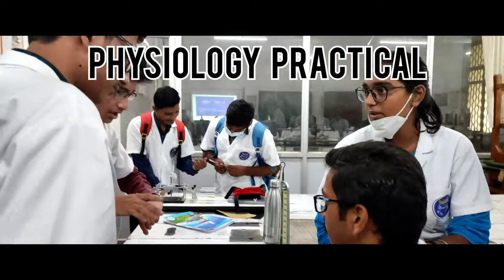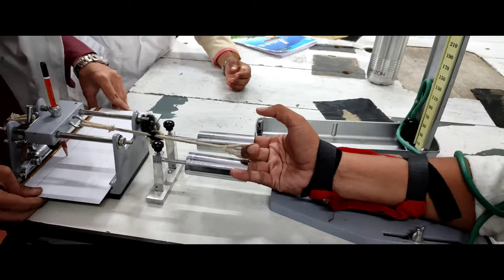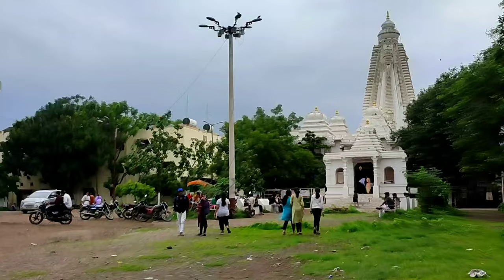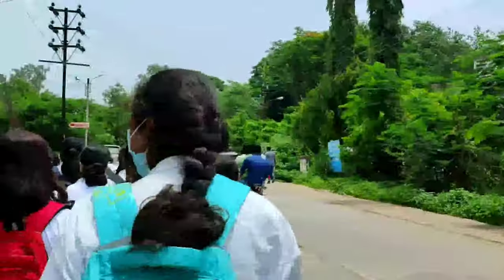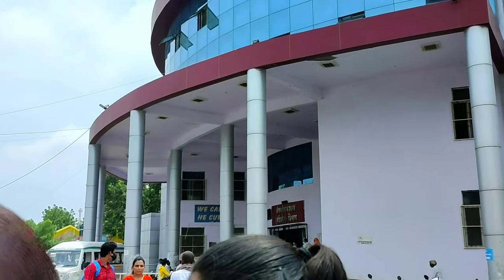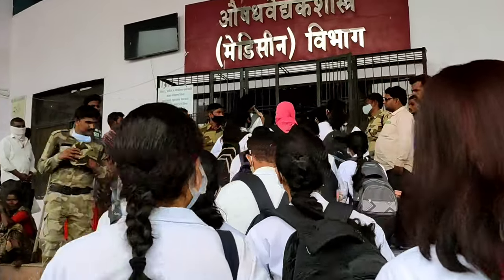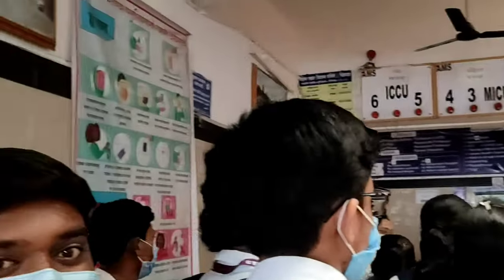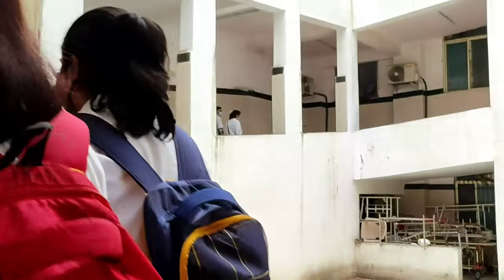Hospital visit/ medical college vlog✨ GMC AURANGABAD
Hi myself Sonam Ghule, I'm currently studying at GMC Aurangabad, one of the eminent government medical college in Maharashtra. This is a short vlog which will give you a sneek peek to my life here at gmc sambhajinagar. hope you like it and if you do do not forget to like share comment and subscribe
love love ❤❤✨